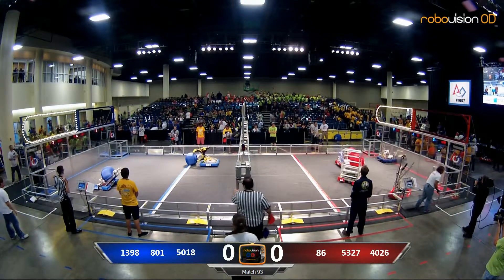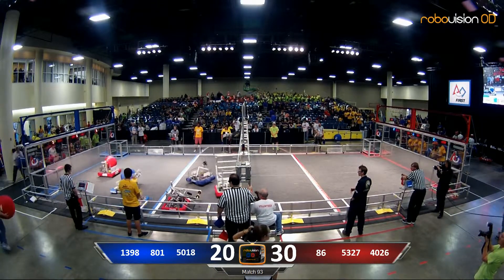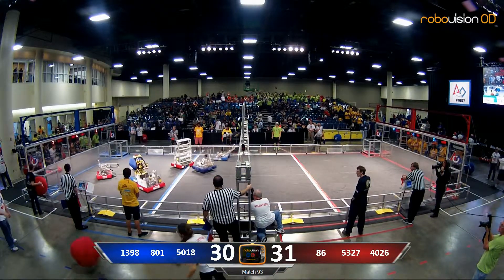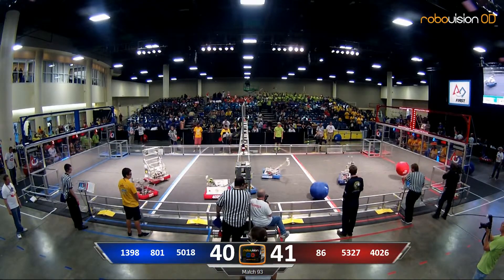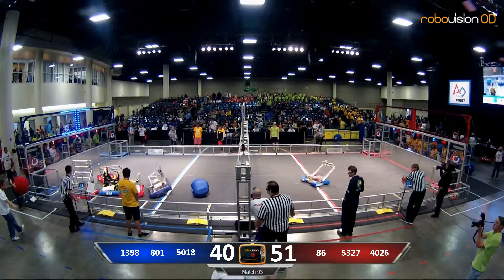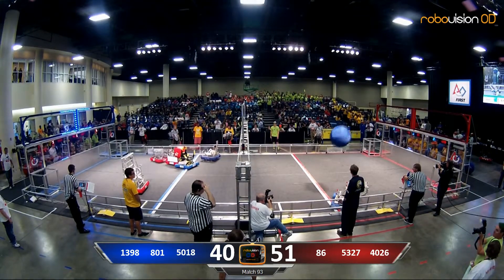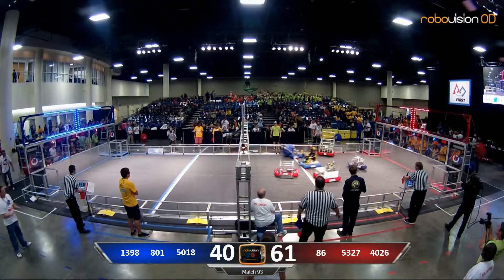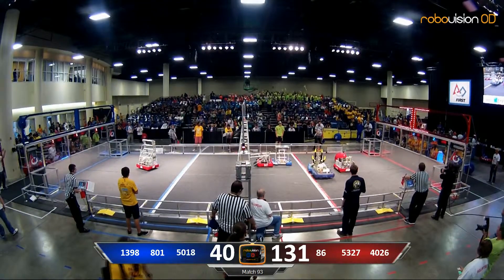Match 93 South Florida Regional 2014